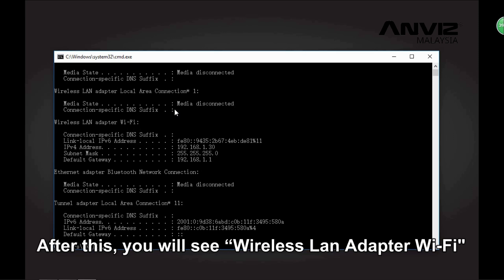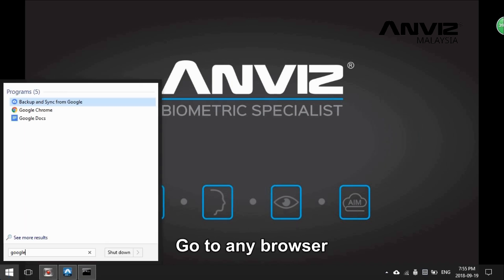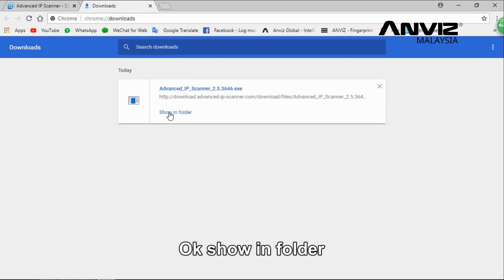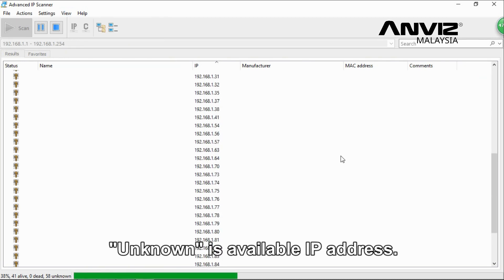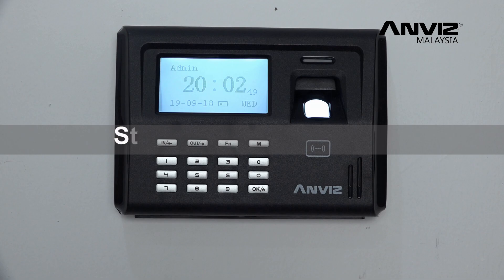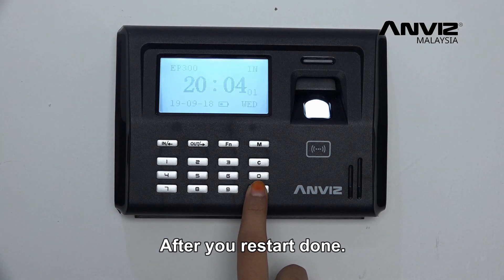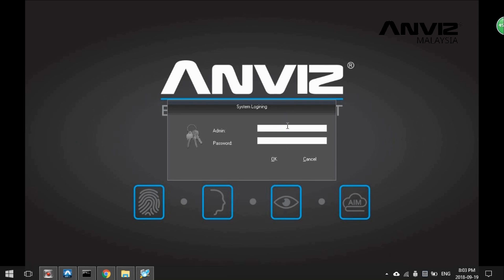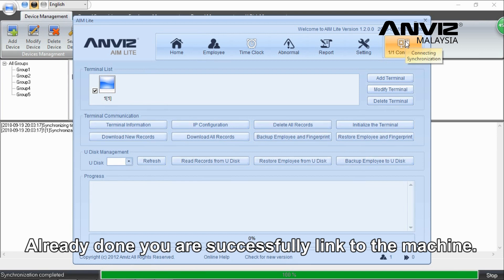[USER GUIDE] EP300C Device Network Configuration-ANVIZ Malaysia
- This video shows how to network configure EP300C device…Watch it now!